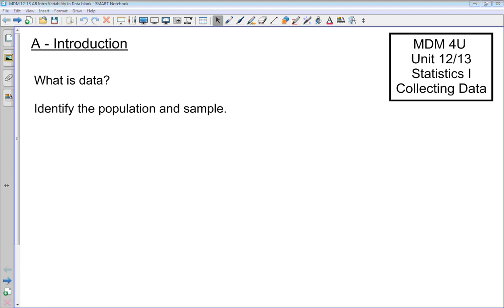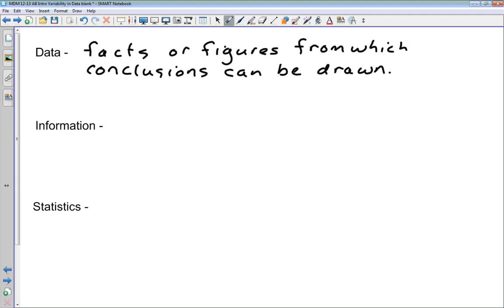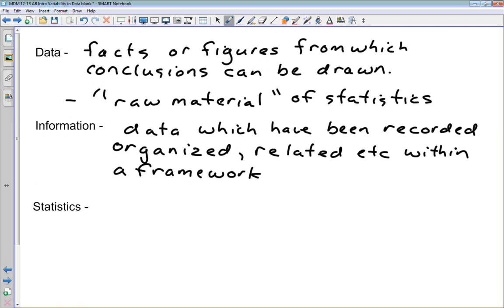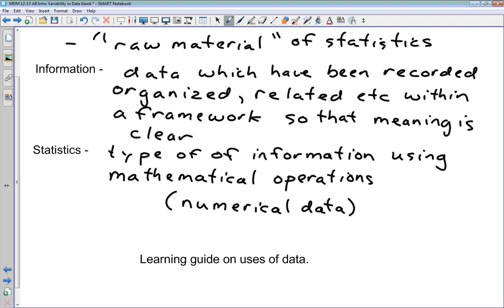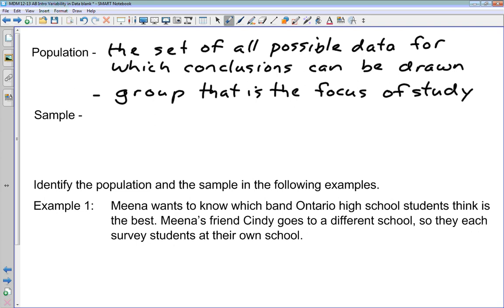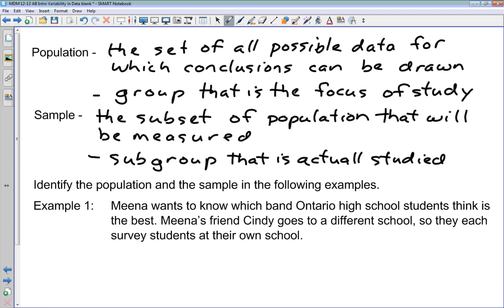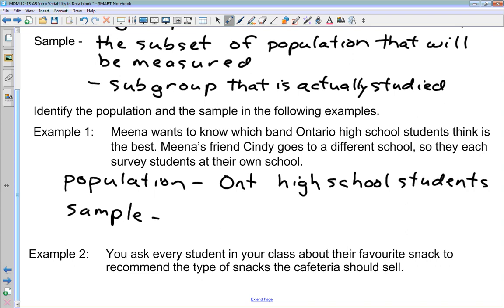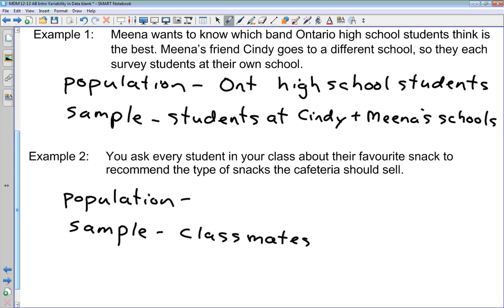MDM4U 5-6 A Introduction to Data Collection